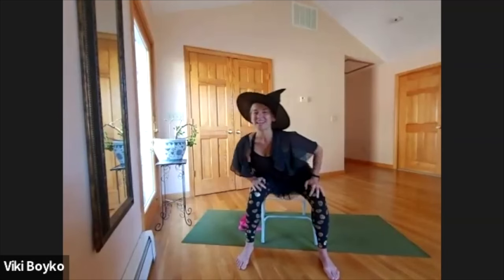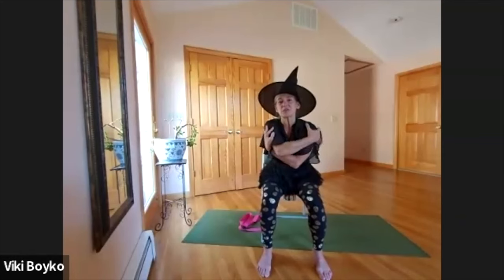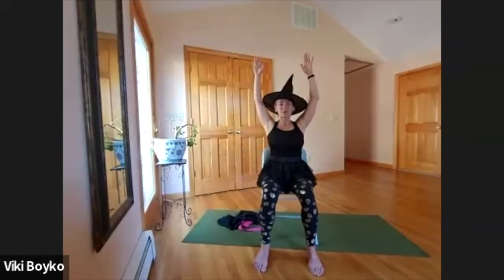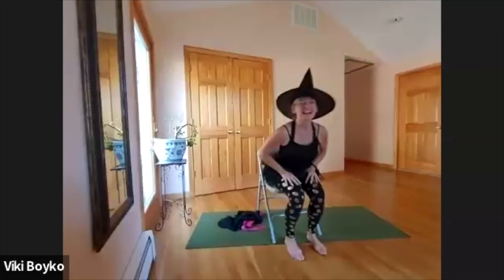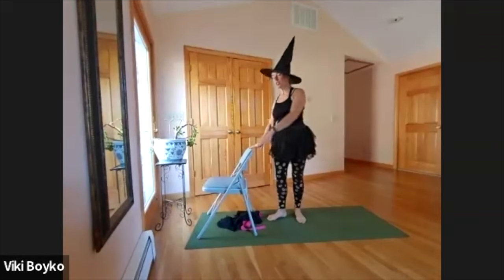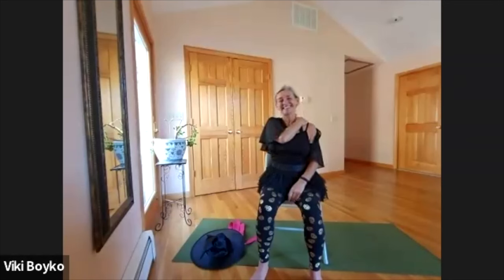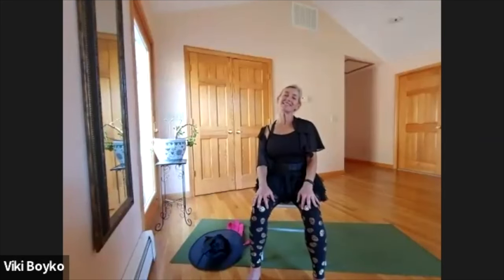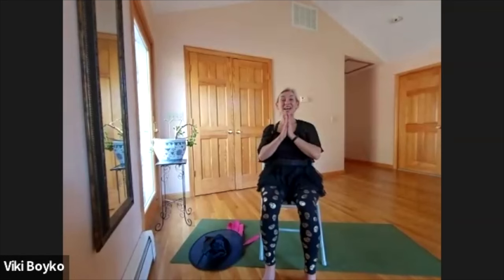Autumn Flow: Restorative Yoga with Viki Series 3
Autumn Flow: Restorative Yoga with Viki Series

Our instructor, Viki Boyko, combines breathing and mindfulness with functional fitness moves. Viki will lead us through a 6-week series designed for all levels, incorporating modifications for those who need a bit more support. If you have a strap, belt or towel have it handy for the class.

Our Instructor:

Viki Boyko teaches yoga and functional movement online and in theTristate area. Classes welcome all levels, including beginner. She is 500hr yoga certified, a Franklin Method educator, Hanna Somatics educator, Movement for seniors specialist and Pelvic Floor Health Coach.  To learn more about Viki visit her